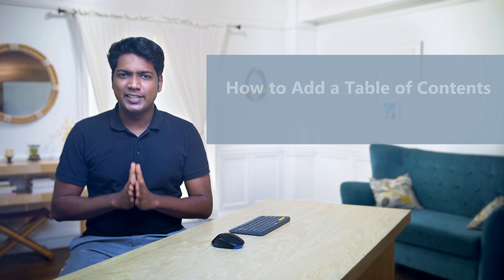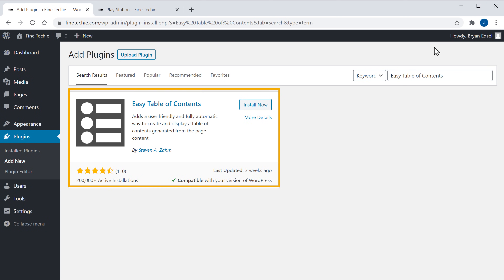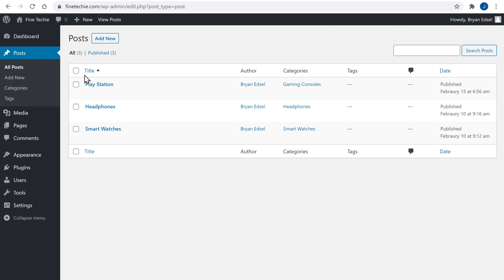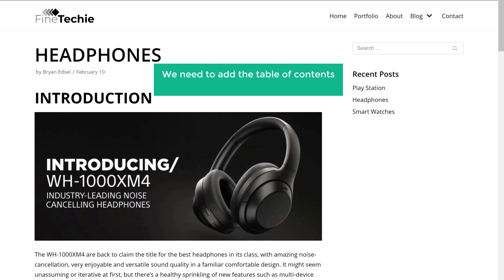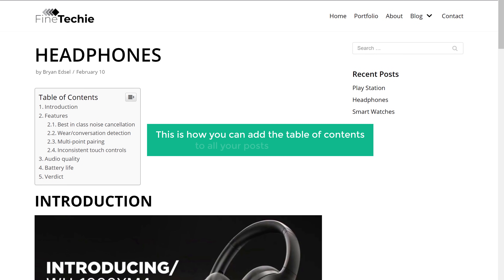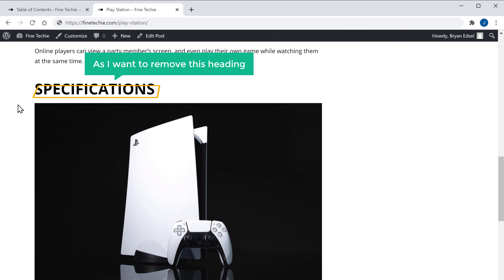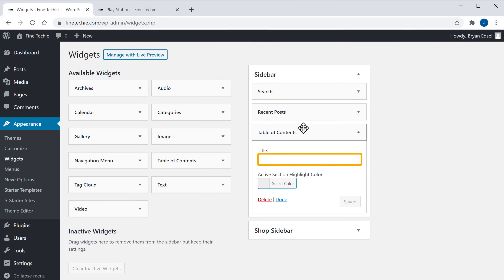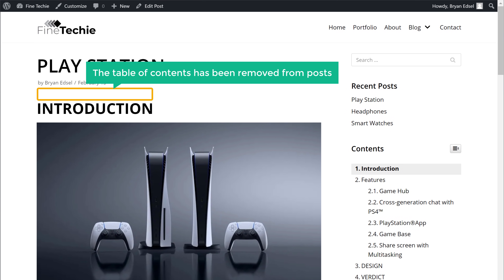How To Add A Table of Contents in WordPress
Learn how you can add a table of contents to your WordPress website ✔️

Let’s say you have a website and a blog in it.
Now, if your visitor wants to read any content on the page, they need to scroll down.
Now Instead of scrolling, you can add a list of all the topics on that page
So when someone clicks it, they can view the content in the same window.

So let's get started! 👇

0:00 Intro
0:51 Install ‘Easy Table of Contents’ plugin
1:44 Choose where to add the table of contents
4:16 Automatically add the table of contents to all the posts
5:32 Remove the table of contents from a particular post
6:48 Remove particular heading
7:55 Add the table of contents on the sidebar
10:20 Fix the table of contents on the sidebar

Step 1 : Install ‘Easy Table of Contents’ plugin.

Step 2 : Choose where to add the table of contents.
Go to dashboard ► Settings ► Table of Contents
Enable the section where you want to add the table of contents.
To add the table of contents, go to Dashboard ► Posts ► All Posts
Select the post for which you want to add the table of contents.
And enable ‘Insert table of contents’

To add table of contents to all the posts at same time.
Go to dashboard ► Settings ► Table of Contents  ► Auto Insert’ and enable ‘Posts’

To remove the table of contents from a particular post.
Go to dashboard ► Settings ► Table of Contents ► Limit Path and add the path link
To remove a particular heading from the table of contents
Just copy the heading & go to ‘Edit Post’
And you will find an option called ‘Exclude Headings’
Now paste the heading you’ve copied and click ‘Update’

To add the table of contents on the sidebar
Go to dashboard ► Appearance ► Widgets
Now drag & drop the table of contents widget to the sidebar.
Just give a title to it and click ‘Save’& ‘Done’
To remove the table of contents on the posts
Go to WordPress Dashboard ► Settings ► Table of Contents & disable the ‘Posts’.

To fix the sidebar instead of scrolling up
Install the ‘Q2W3 Fixed Widgets’ plugin.

So this is how you can add a table of contents on your WordPress website.